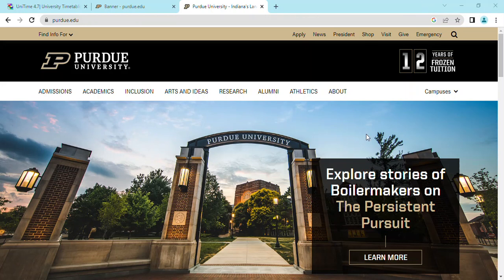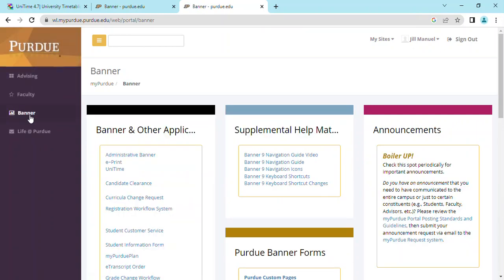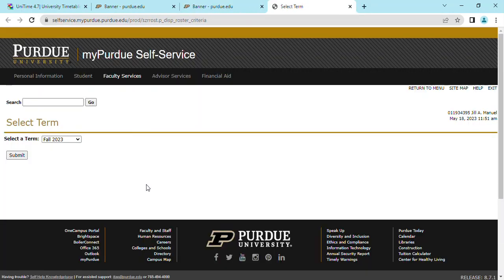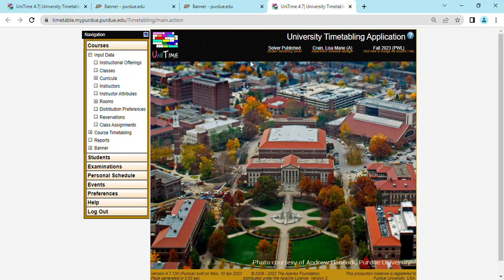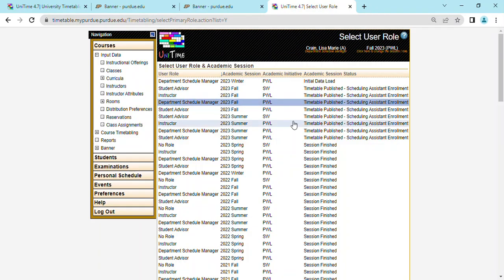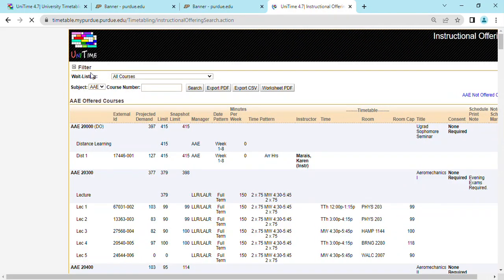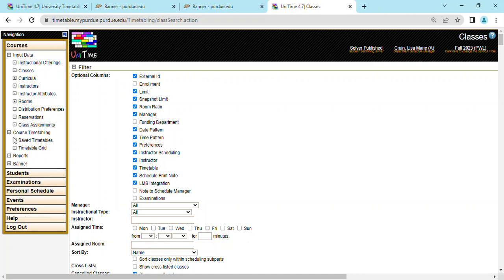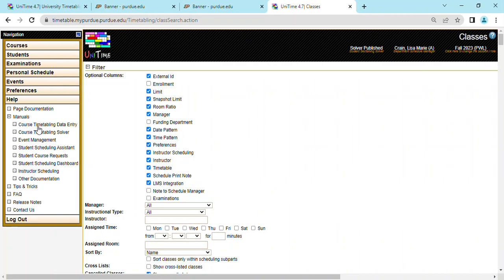Navigation of Unitime & myPurdue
This video will explore how to access myPurdue and Unitime and navigate through the sites.